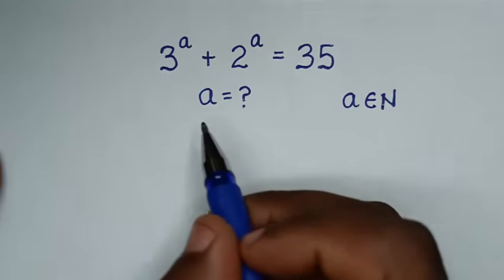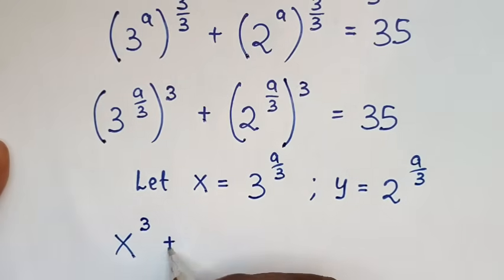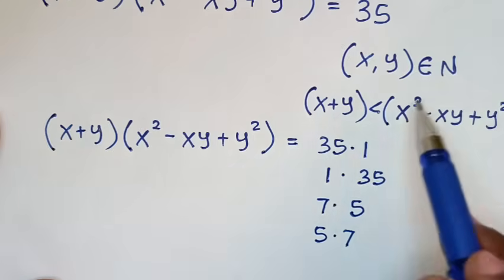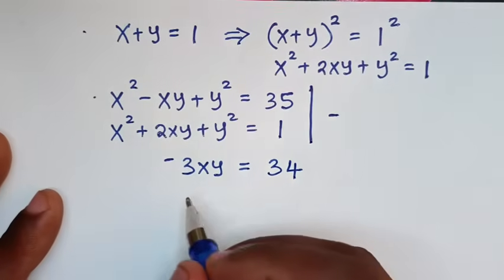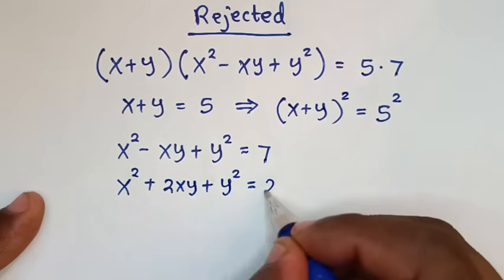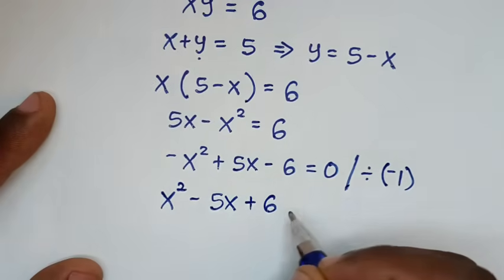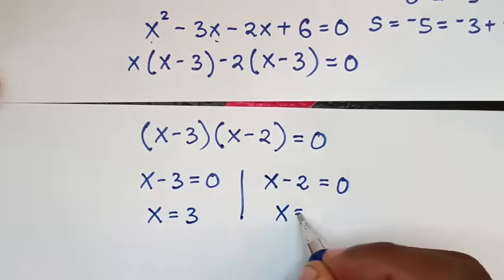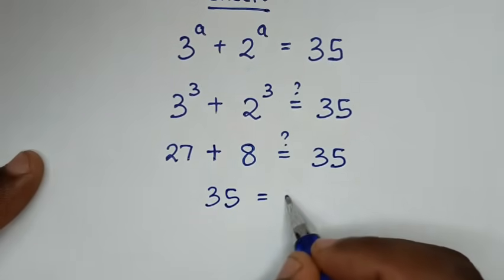Germany | Can you solve this ? | Maths Olympiad